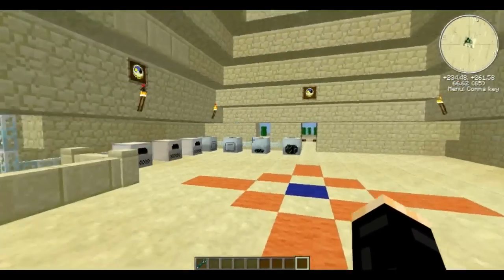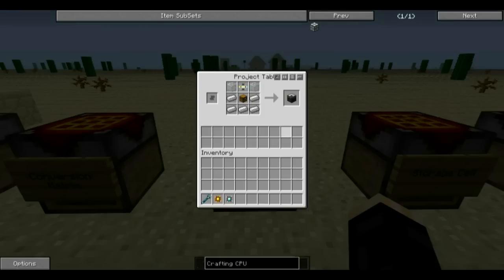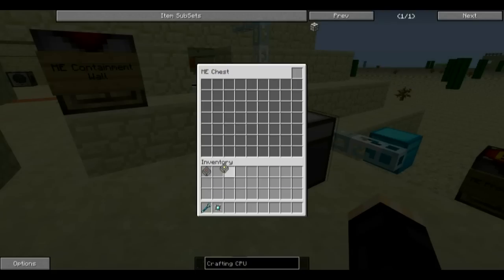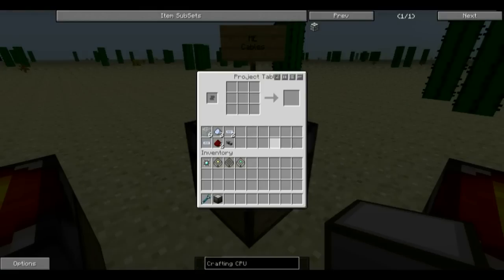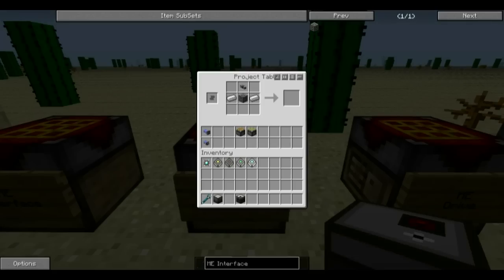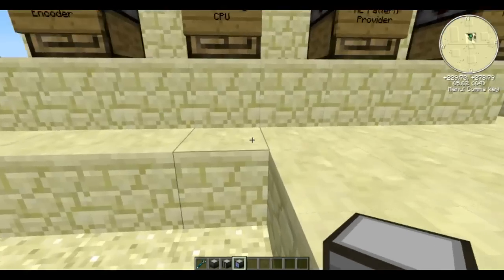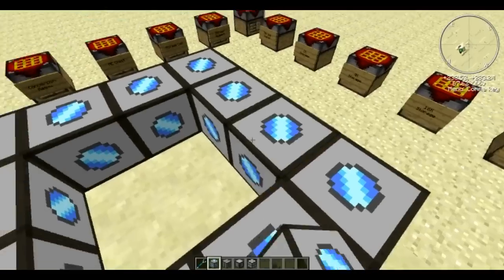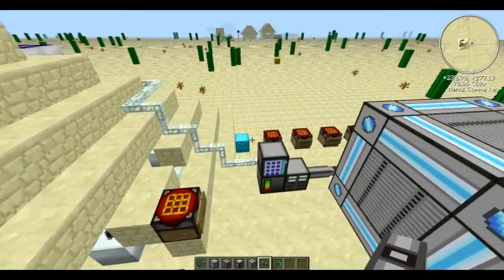MwE FTB [Tutorial] - Applied Energistics Automation [Part 1]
Part 1 of 2 - My new favorite mod: Applied Energistics! w00t! In this (and the next) video, I'll show you how to craft the basic parts and start putting them together! Then, in Part 2, we'll show you how to automate with IC2 and Thermal Expansion machines :D